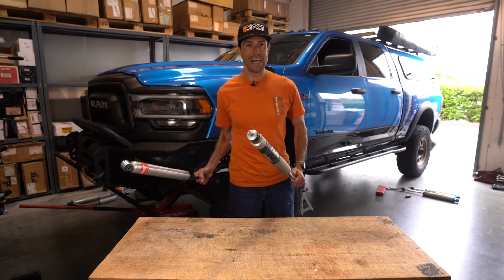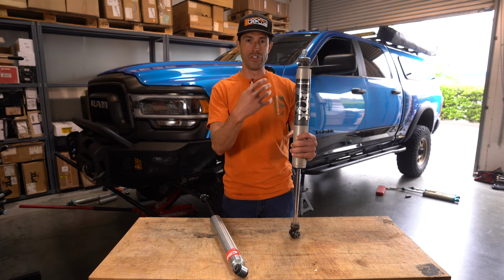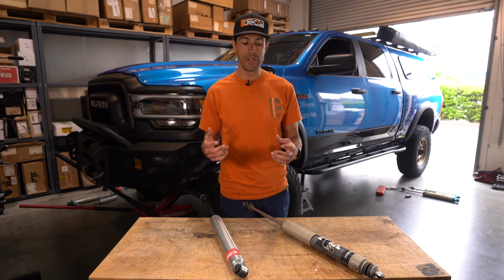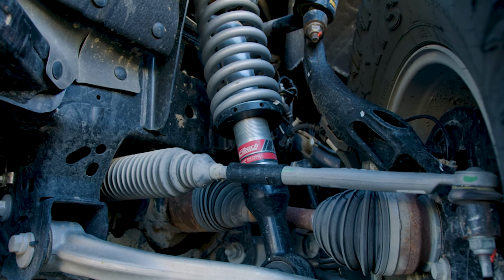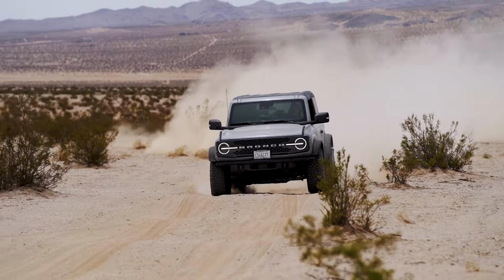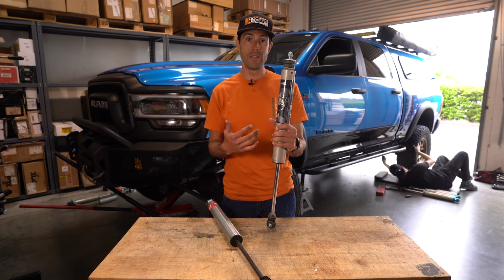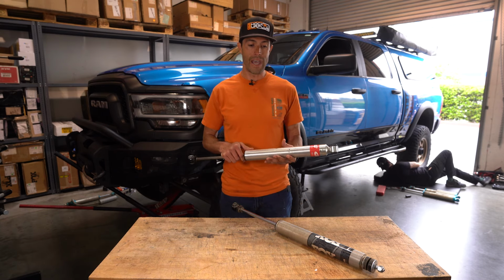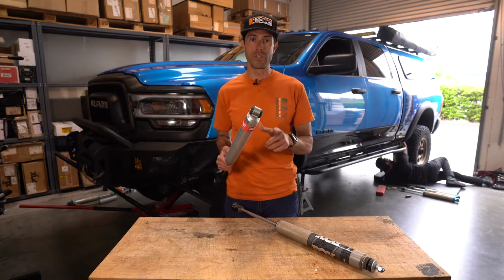Fox 2.0 vs Eibach Pro Truck Shocks - What Driver Are you?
Although we love the @FOXFACTORY   2.0s and few things are as comfy, the @EibachUSA  Pro-Truck shocks are not far off on comfort, handle better, last twice as long without the need to rebuild, and have a far superior limited lifetime warranty that we can help you out with rather than Fox's one year warranty that only they can uphold.